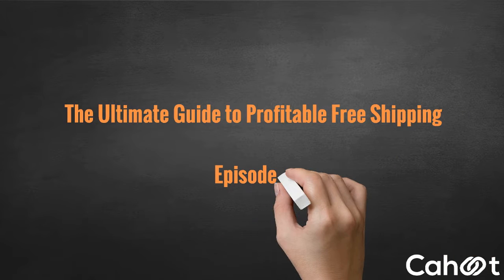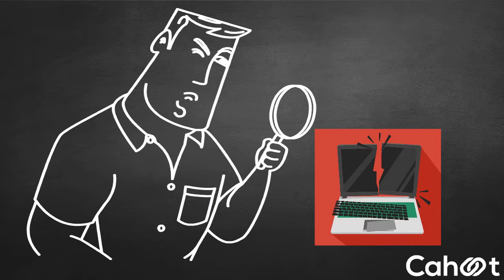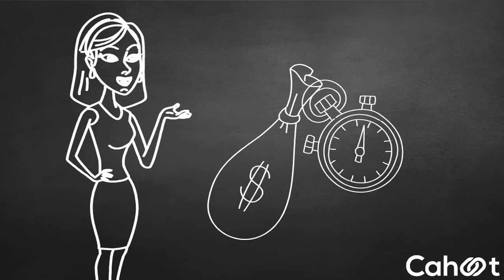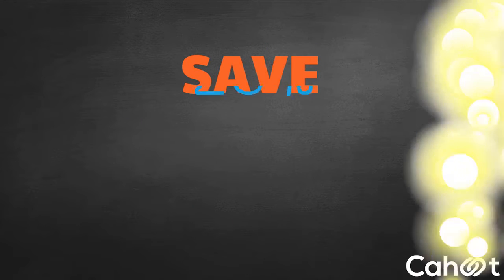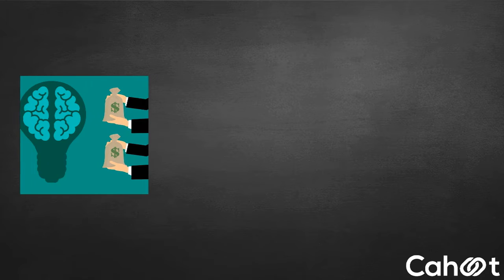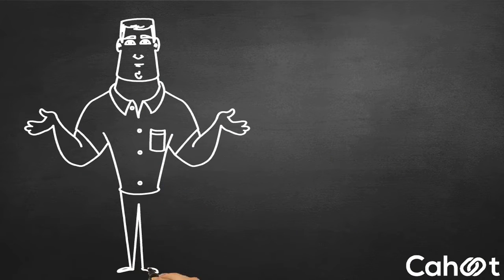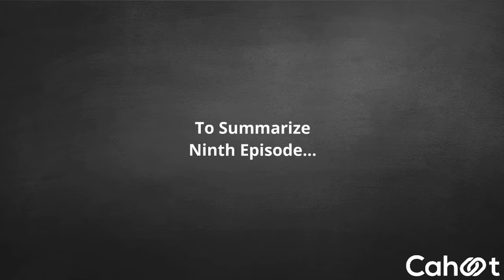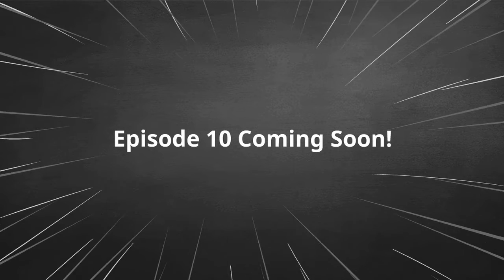How To Offer Free Shipping on Your Ecommerce Store & Still Make a Profit - Episode 9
Welcome to the ninth episode of the ultimate guide to profitable free shipping. As we are nearing the end of the series, this episode will cover a mixed bag of tricks to cut shipping costs.
Points 41 through 45 elaborate on a diverse set of methods to lower your shipping costs.

Number 41. Optimize the Packaging
Number 42. Reuse Packaging from the Inbound Orders
Number 43. Use Prepaid Shipping
Number 44. Consolidate and Deliver on Fixed Dates
Number 45. Offer Date-Certain Shipping

Cahoot is a disruptive ecommerce order fulfillment technology. Offer your customers 1-day and 2-day shipping at ground rates or less.

You can offer nationwide Seller Fulfilled Prime - SFP - without blowing your budget.

Our peer-to-peer network of top-rated sellers fulfill your orders nationwide without the high cost of multiple warehouses.